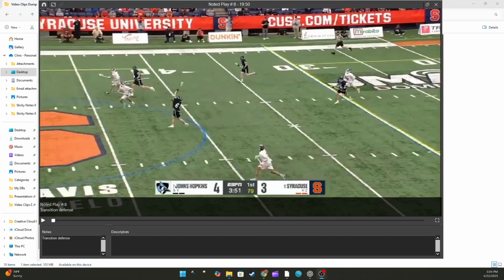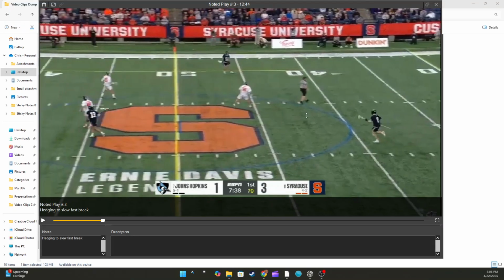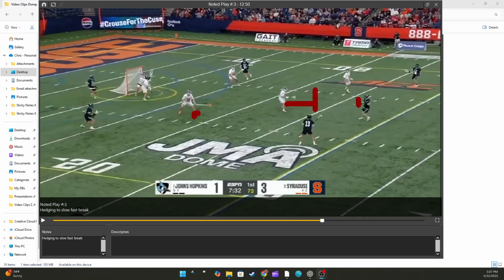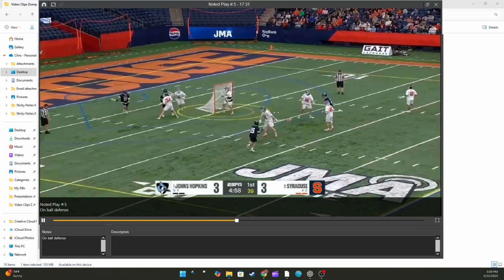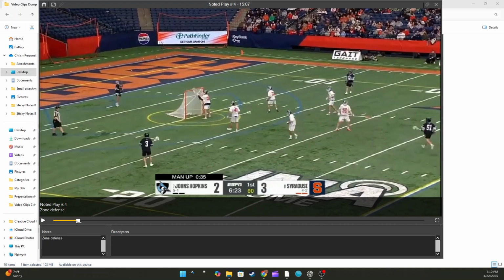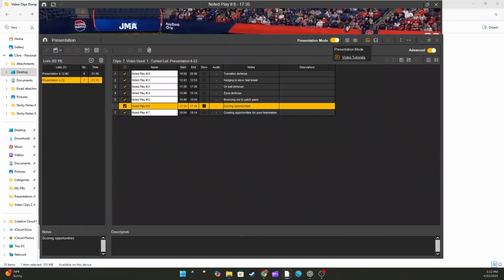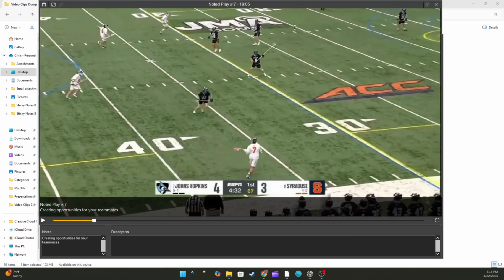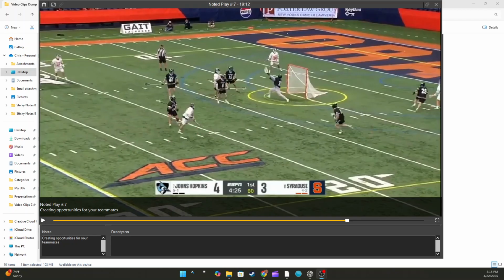Film Breakdown 4-22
Edgewood Lacrosse film breakdown.